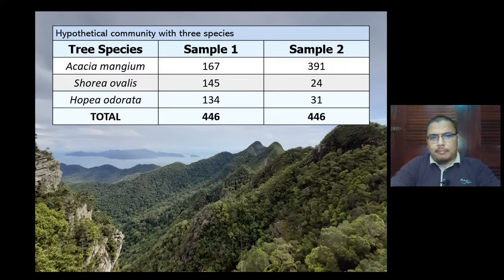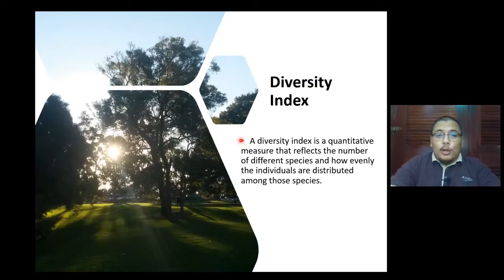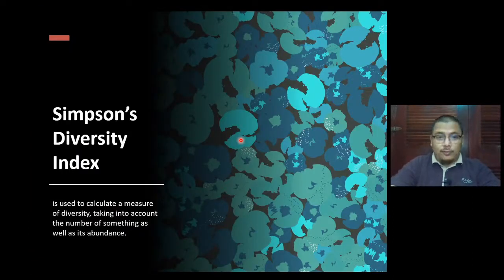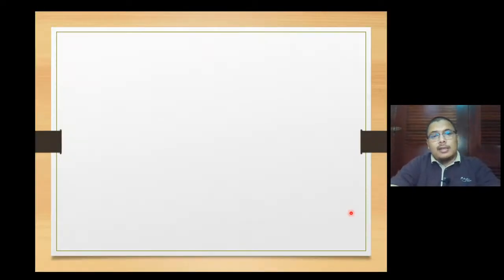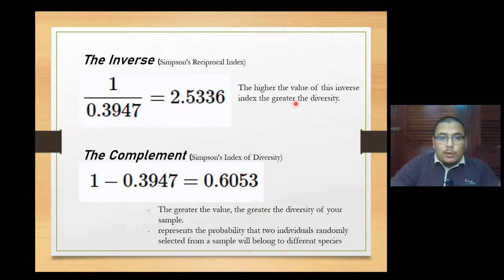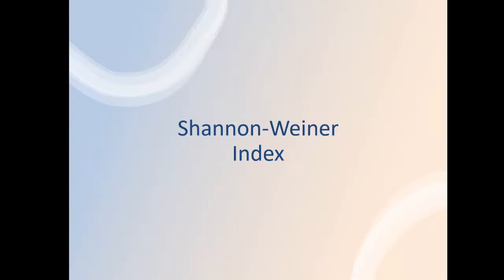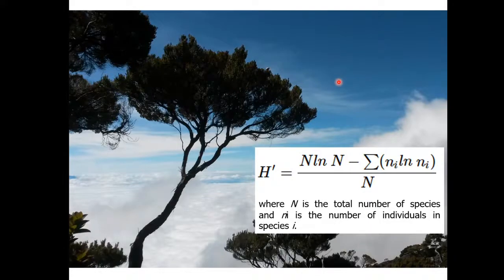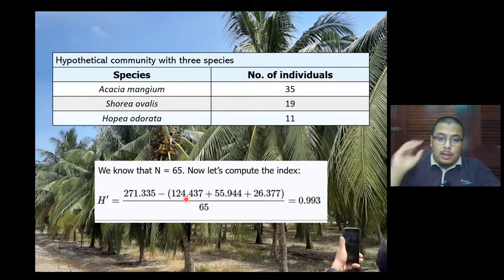SIE3004 Lect 17 Diversity